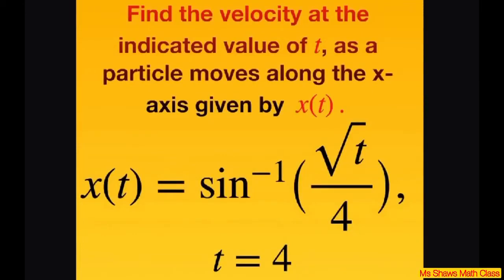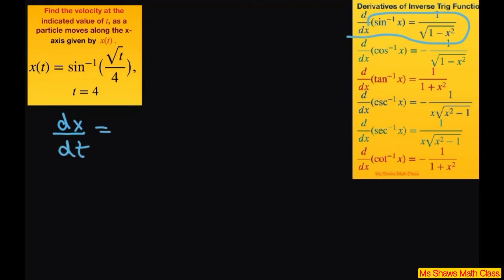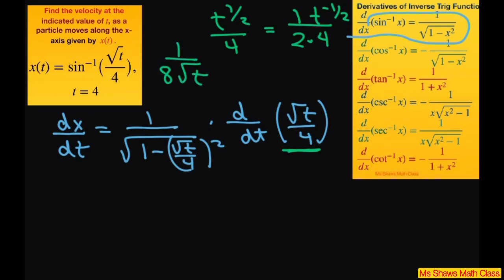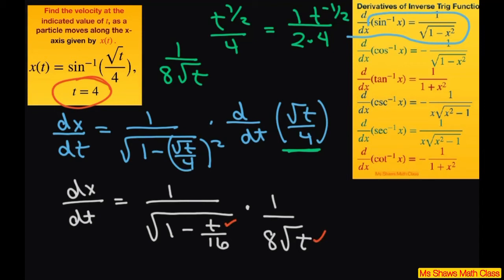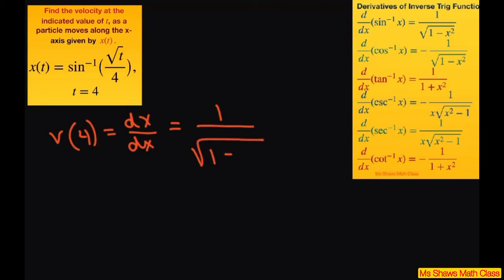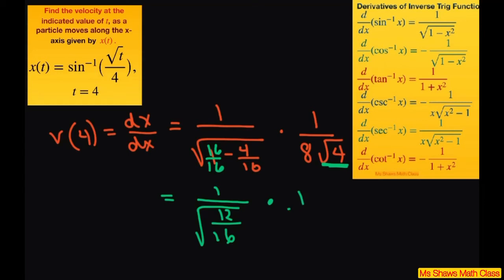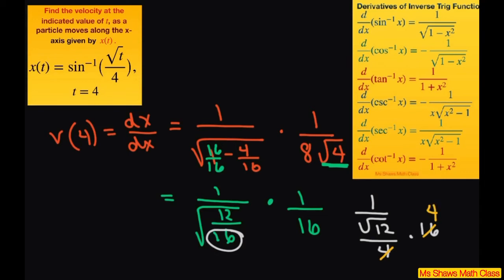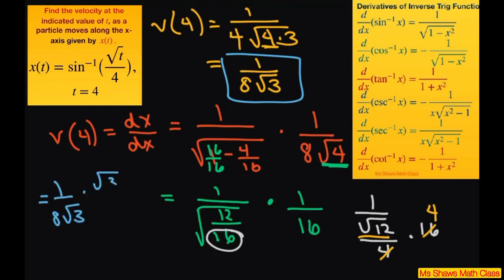Find velocity at t=4 as particle moves along the x axis x(t) = sin^(-1)(sqrt(t)/4). Inverse Trig